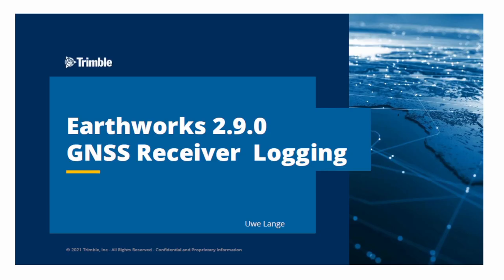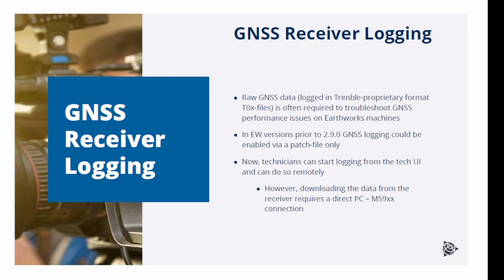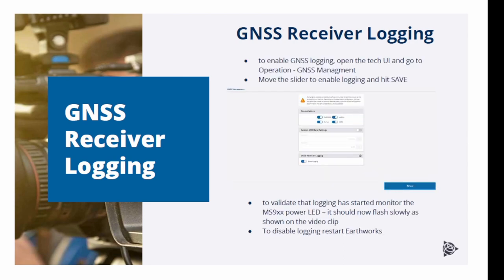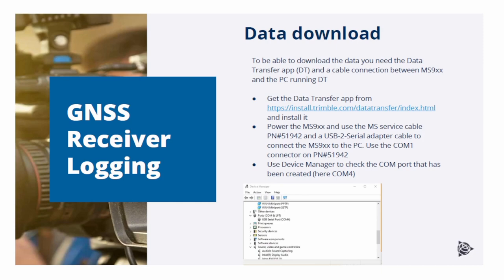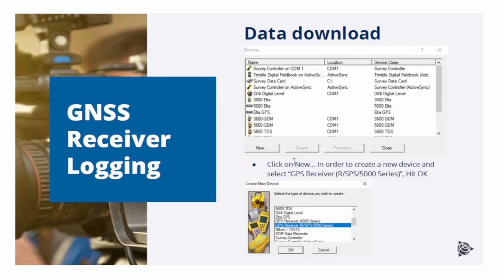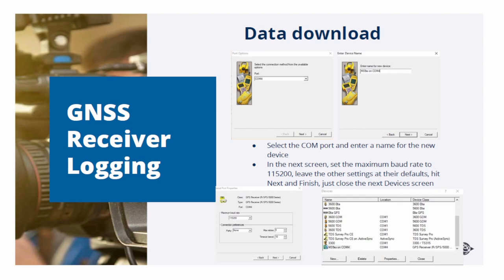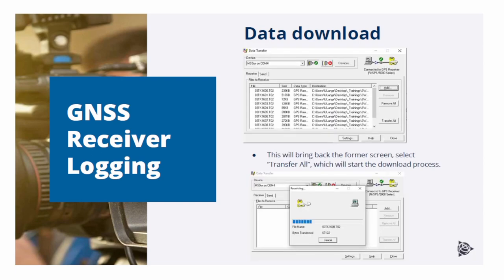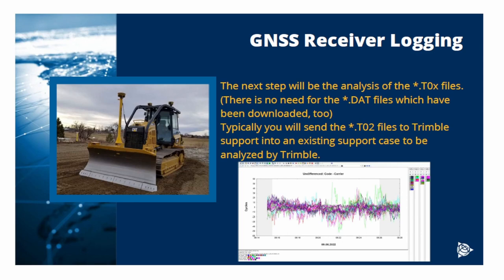Trimble Earthworks - FAQ: GNSS Receiver Logging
This video shows the GNSS Receiver logging feature in Earthworks v2.9